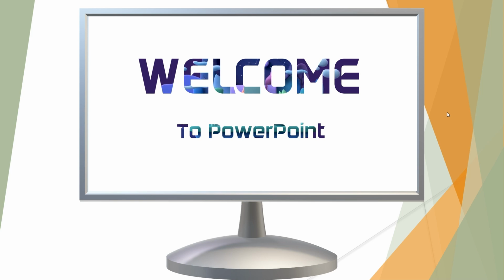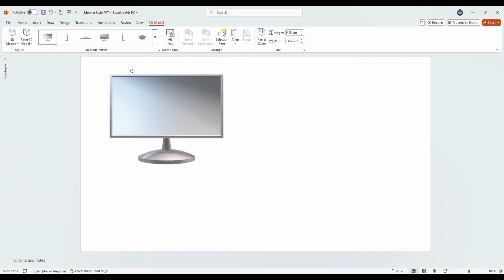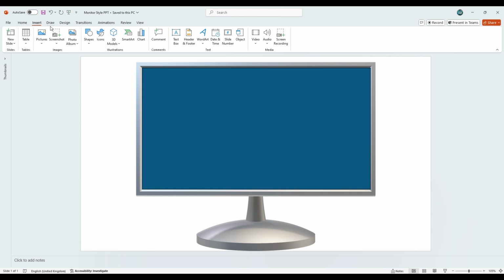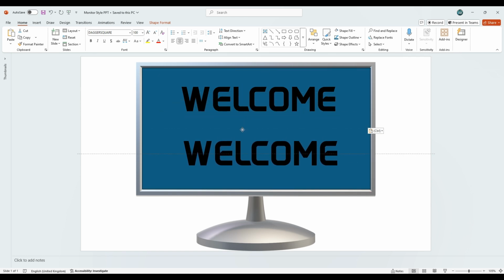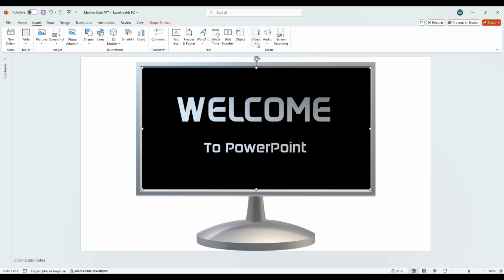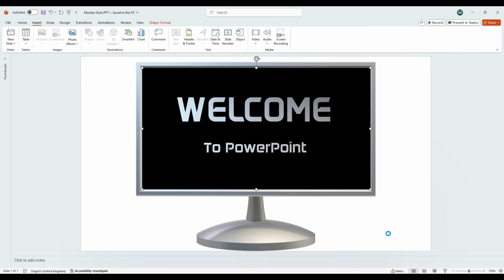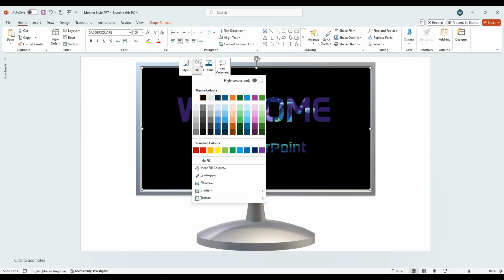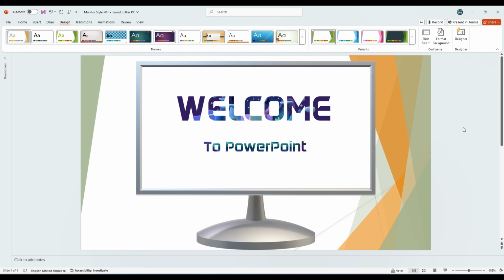Create Stunning 3D Presentations ✨📺💻 with Text & Video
Learn how to create eye-catching 3D presentations with dynamic text effects and video integration. Follow along for a step-by-step guide to enhance your slides! ✨📺💻